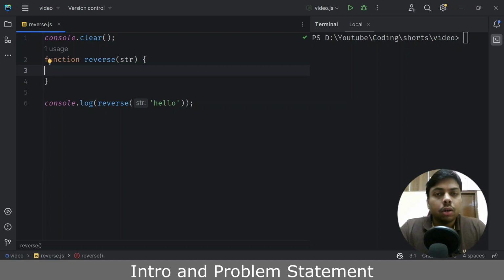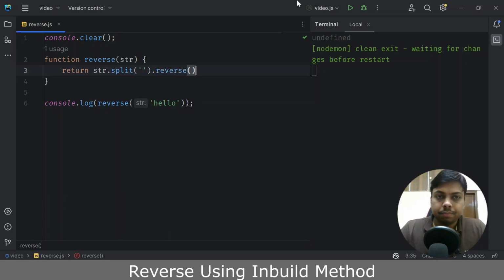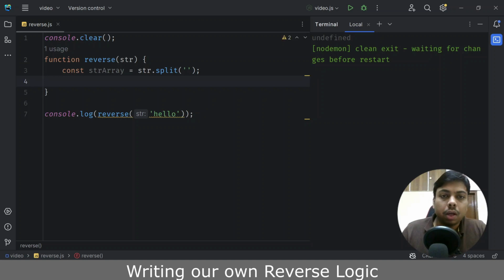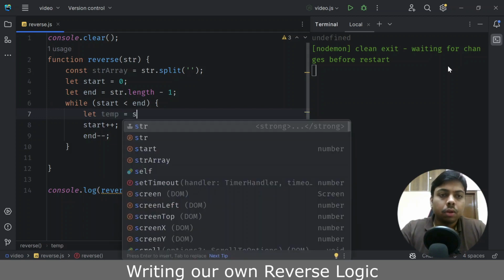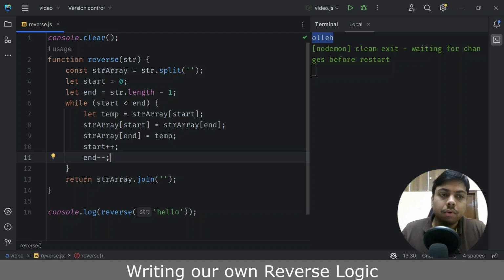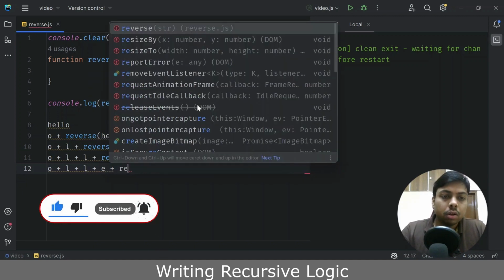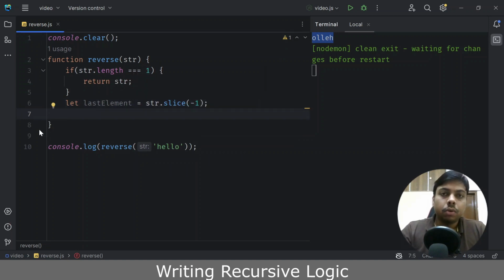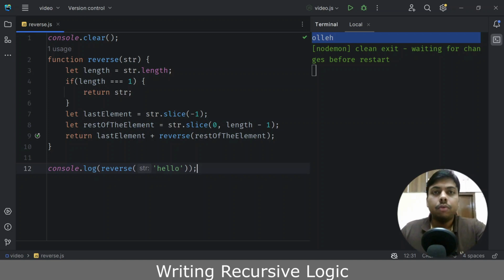Episode No.2 Interview Readiness Series | String Reverse Deep Dive | Code With Soumyajeet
**Title: Mastering JavaScript String Reversal: Methods, While Loops, and Recursion**

**Description:**

🚀 Welcome to our comprehensive JavaScript tutorial where we unravel the art of reversing strings in JavaScript. Whether you're a seasoned developer or just starting your coding journey, this tutorial offers valuable insights and techniques.

🔥 In this video, we cover three powerful methods to reverse strings in JavaScript. We kick things off with the commonly used approach, utilizing built-in functions. We walk you through these methods and highlight their respective strengths and limitations.

💡 Next, we delve into the fascinating world of algorithms by introducing a custom string reversal function. Using a while loop and the two-pointer approach, we break down the code line by line, providing a deep understanding of the logic involved. Real-world examples are used to illustrate the concepts.

🌀 But we don't stop there! We also explore the elegance of recursion in string reversal. Learn how to implement a recursive function to reverse strings. We demystify the theory and guide you through the code, giving you the tools to harness the power of recursion.

👩‍💻 Join us on this coding odyssey as we go beyond the basics, offering a holistic view of string reversal in JavaScript. By the end of this video, you'll have a strong grasp of the different methods and be better equipped to solve similar challenges in your projects.

Thanks for tuning in, and happy coding! 🚀👨‍💻